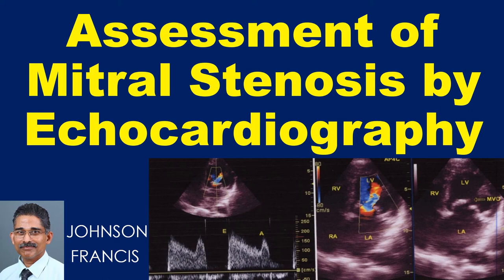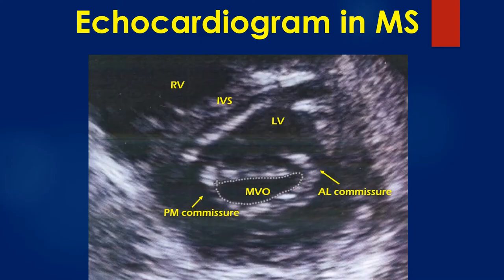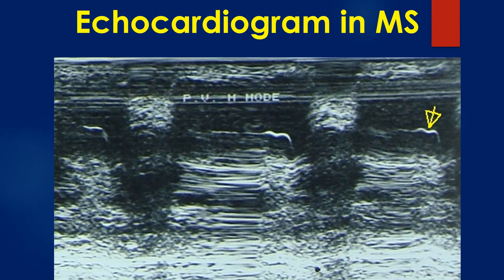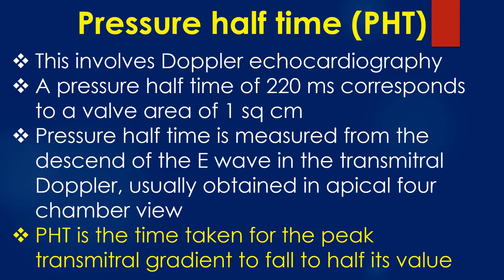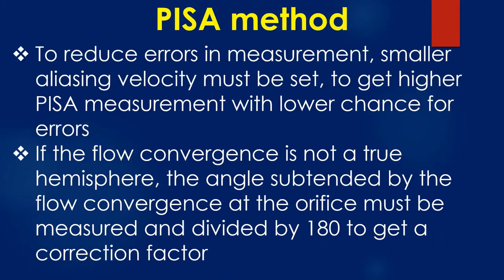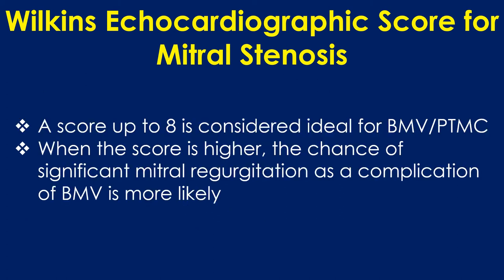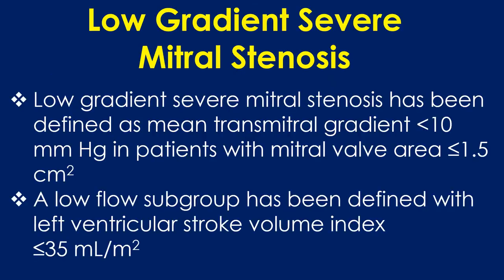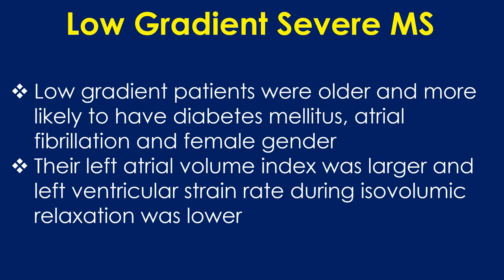Assessment of Mitral Stenosis by Echocardiography